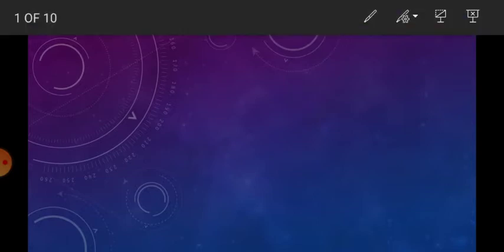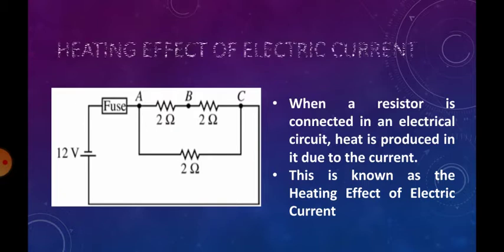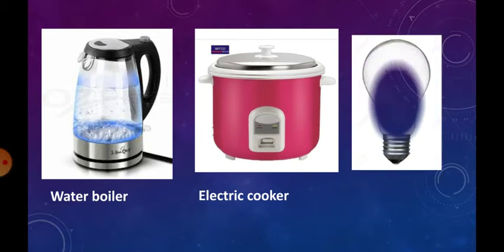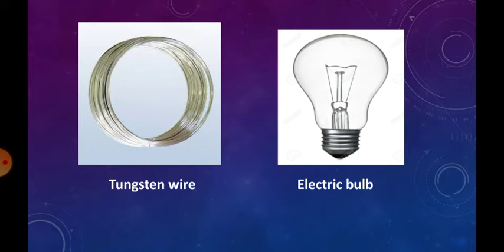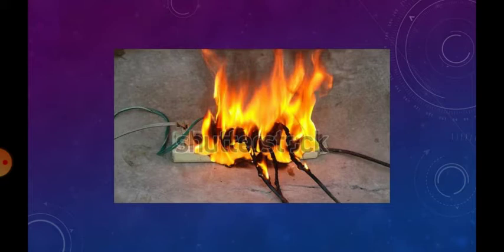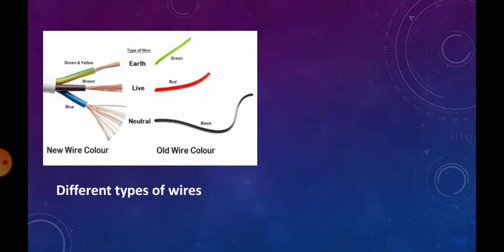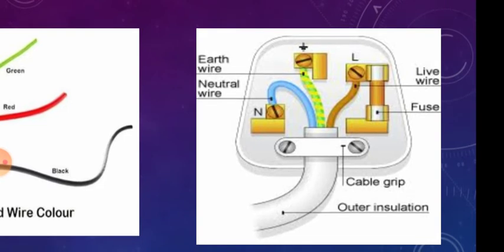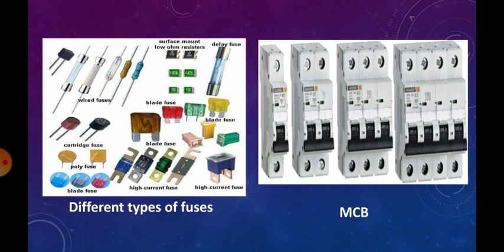Class 10 Effects of ekectric current. Heating effect of electric current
When resistors are connected in an electrical circuit, heat is produced in it due to the electric current. This is known as the heating effect of the electric current.